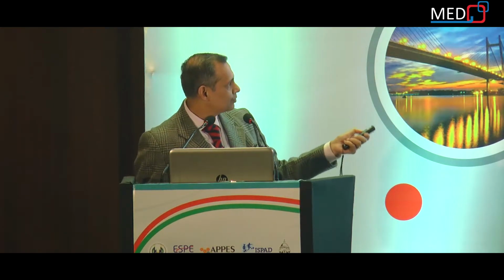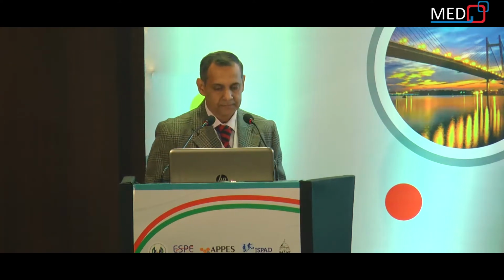ISPAE II 2019 II Day 1 II Dr. Vaman Khadilkar II QUBIX